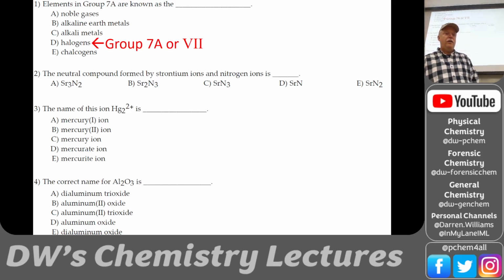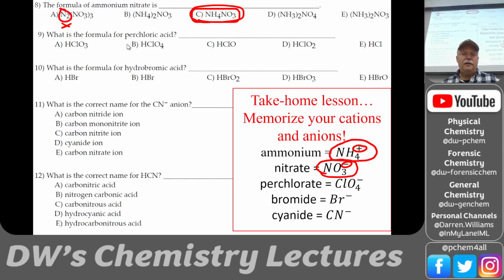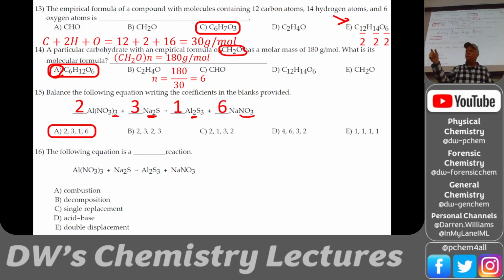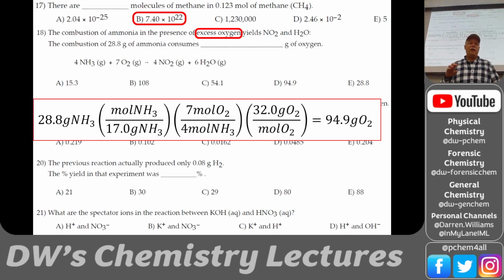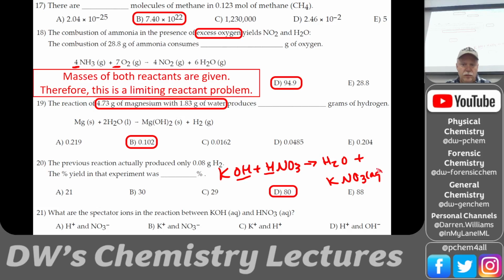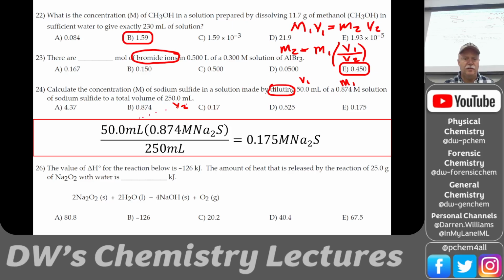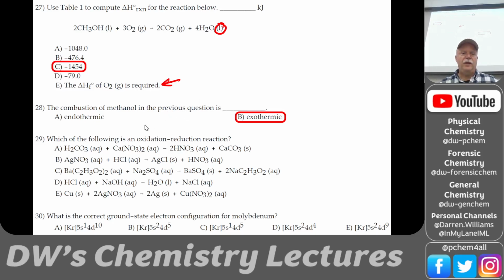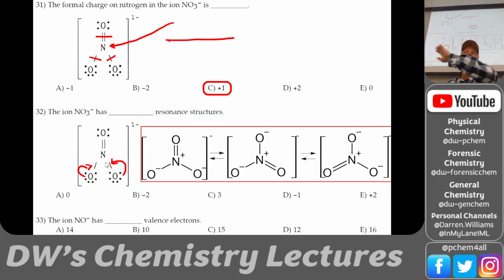CHEM 1411 Final Exam Review Part 1 2024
DW walks through his practice exam to prepare students for the final.